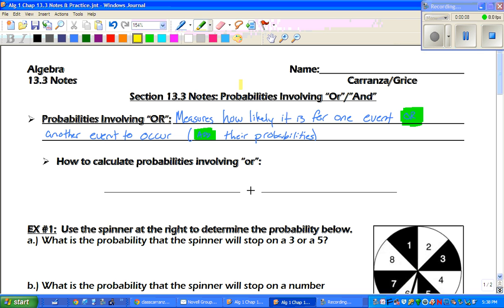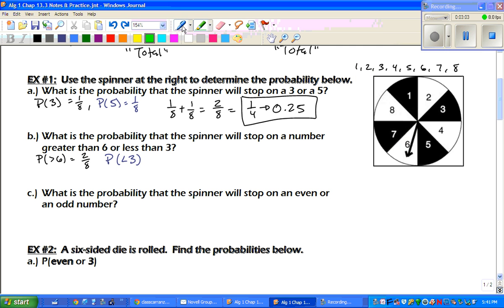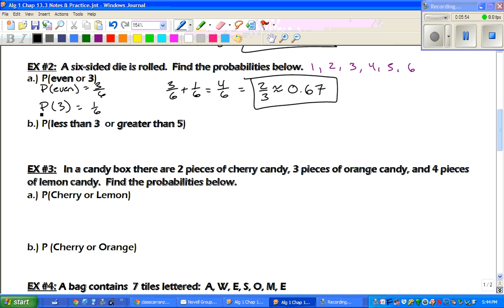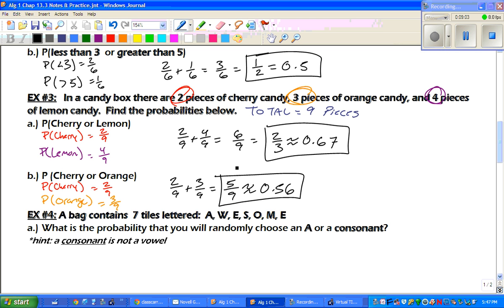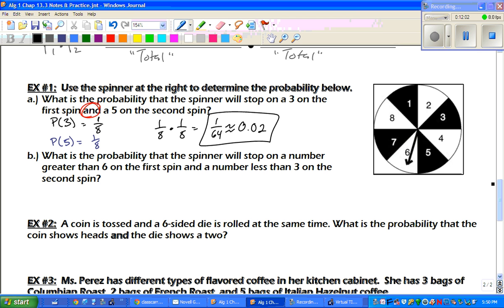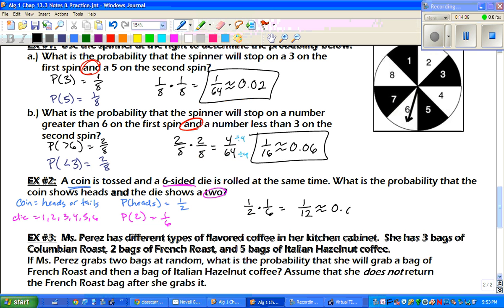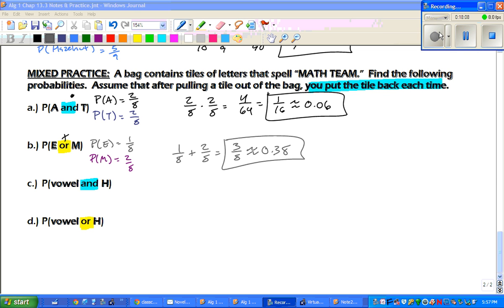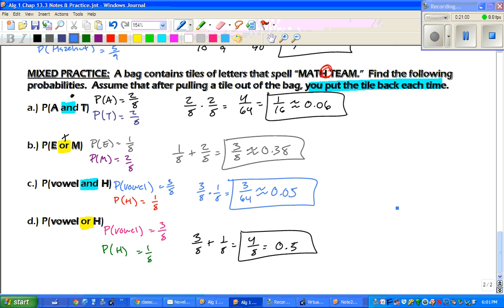AT Alg 1 Chap 13.3 Notes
ATHS Alg 1 Chap 13.3 Notes - Probabilities Involving "Or"/"And" - Ms. Carranza & Mr. Grice's Algebra 1 Class